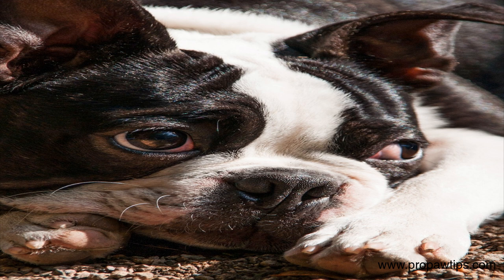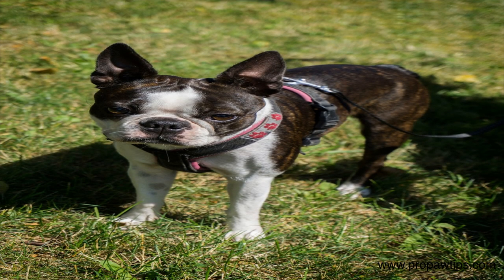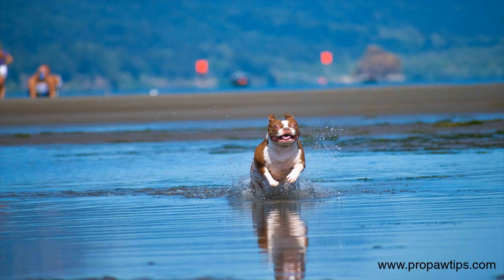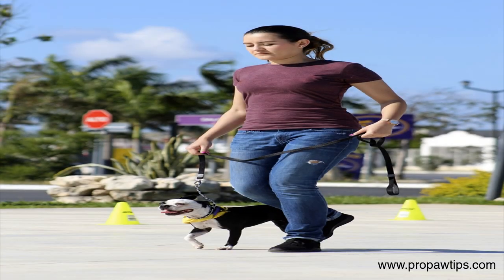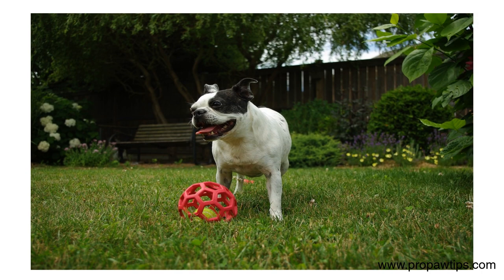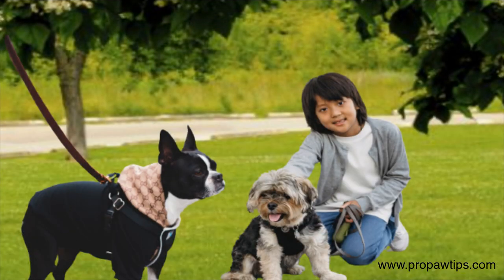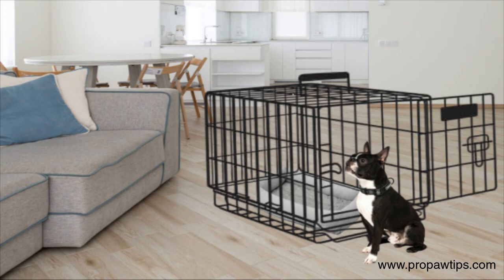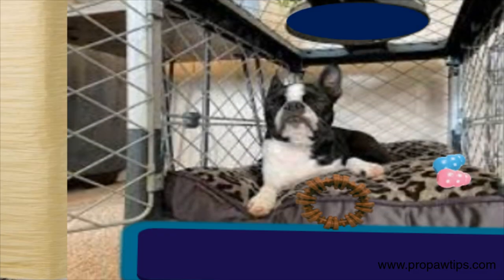How To Train A Boston Terrier Earn Daily Income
"Are you tired of the 9-to-5 grind and want to start a home business? If dogs are your passion, I’ll show you how to make money doing what you love, right from home. Ready to begin?